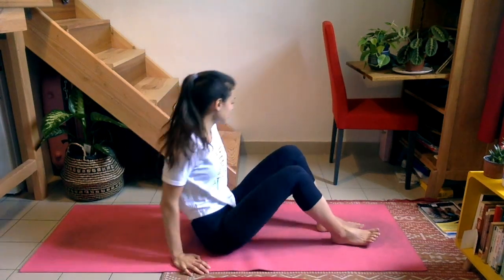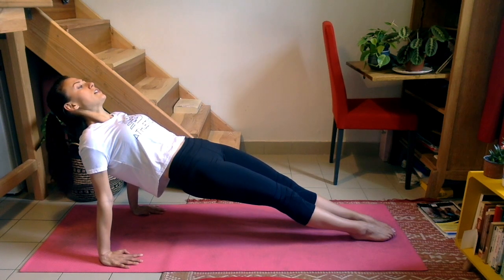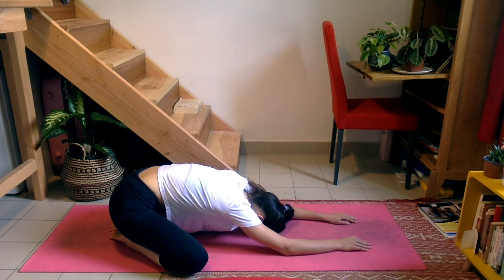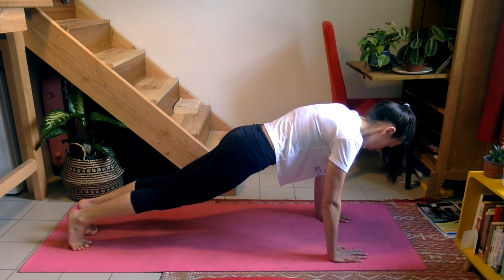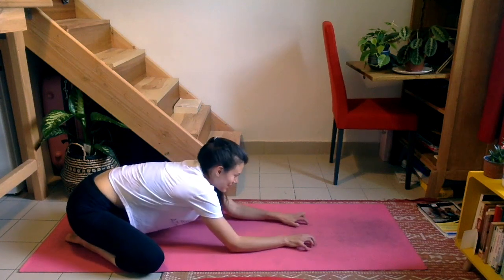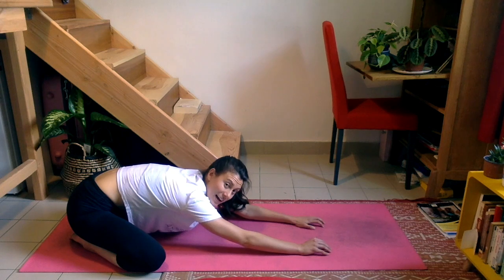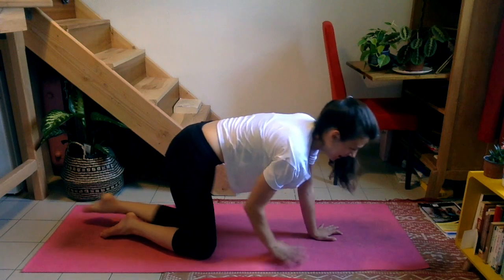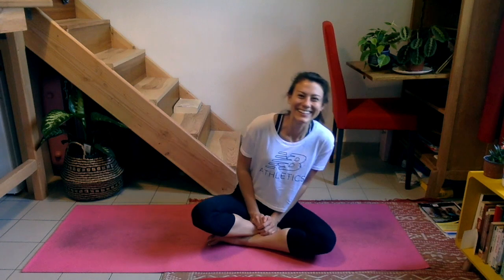Pilates & Planks | Gabs Pilates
This pilates workout is based all around ... planks!! This is one of my favorite workouts to do, I hope you all enjoy!

P.S. There is a cheeky dance session at the start of this video, feel free to join in or skip through to 1:05 for the workout.

Big bisous and à très vite !!!